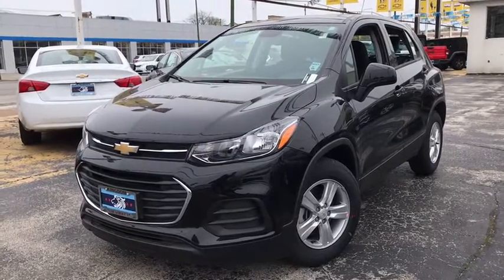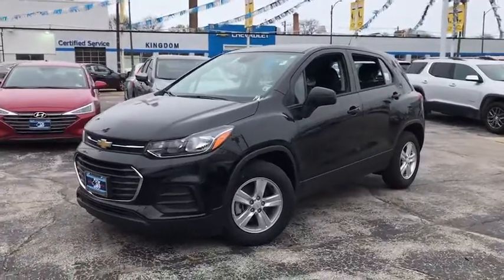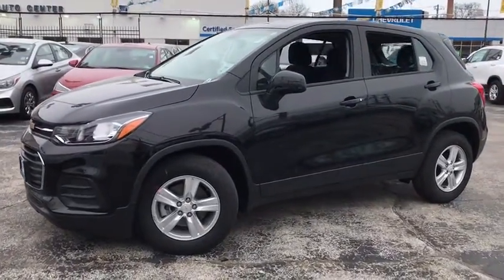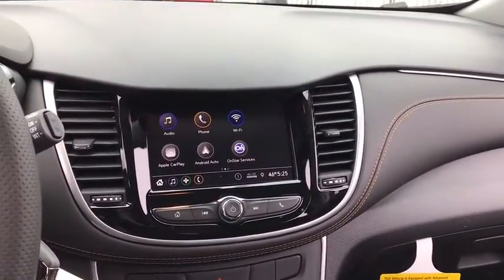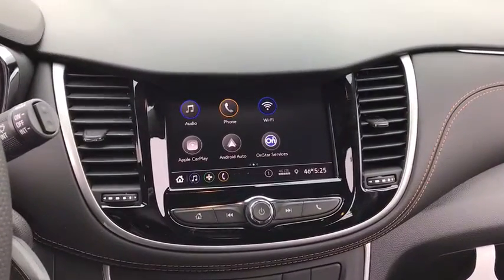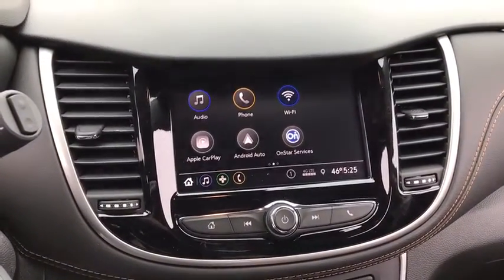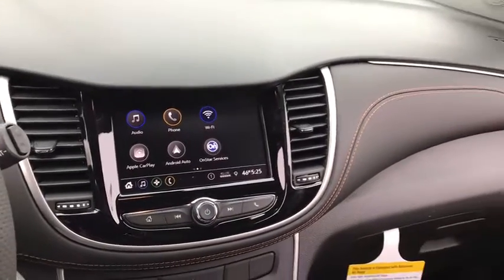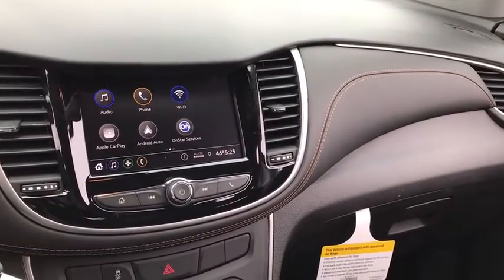2020 Chevrolet Trax Near Me, Oak Lawn, Matteson, Northwest Indiana, Calumet City 20454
Mosaic Black Metallic New 2020 Chevrolet Trax available in Chicago, Illinois at Kingdom Chevrolet. Servicing the Oak Lawn, Matteson, Calumet City, area.

Kingdom Chevrolet
6603 S Western Ave

Recent Arrival! $3,600 off MSRP! Priced below KBB Fair Purchase Price! 2020 Chevrolet Trax LS Mosaic Black Metallic FWD 6-Speed Automatic ECOTEC 1.4L I4 SMPI DOHC Turbocharged VVT Many new Chevrolet's come with great options Like Enhanced Driver Alert Package Low Speed Forward Automatic Braking, Forward Collision Alert, Lane Keep Assist with Lane Departure Warning, Safety Alert Seat, IntelliBeam headlamps1 Trailering equipment GPS navigation system1 that maps in 2-D and 3-D 8 diagonal color touch-screen for customizing and managing entertainment and vehicle feature settings, Bluetooth, streaming audio for music and select phones Apple CarPlayTM capability for compatible phones, Android AutoTM capability for compatible phones, Voice-activated technology for radio and phone USB port(s) to play stored audio files through your vehicle's audio system, Auxiliary jack for connecting portable media devices, SiriusXM, Bose, wow 4G LTE Wi-Fi hotspot capable!! Keyless Start, Heated and Cooled seats and on and on!!brbrbr26/31 City/Highway MPGbrbrWelcome to Kingdom Chevrolet located in Chicago, IL, near Orland Park, IL. Visit Kingdom Chevrolet in Chicago, IL for the 2019 or 2020 Chevrolet. We Are Your Chicago, IL New and Certified Pre-owned Chevrolet Dealership near Orland Park, Addison, Elmhurst, Naperville. Are you wondering, where is Kingdom Chevrolet or what is the closest Chevrolet dealer near me? Kingdom Chevrolet is located at 6603 South Western Avenue, Chicago, IL 60636. Although Kingdom Chevrolet in Chicago, Illinois is not open 24 hours a day, seven days a week  our website is always open. On our website, you can research and view photos of the new Chevrolet models that you would like to purchase or lease. You can also search our entire inventory of new and used vehicles, value your trade-in, and visit our Meet the Staff page to familiarize yourself with our staff who are committed to making your visit to Kingdom Chevrolet a great experience every time.